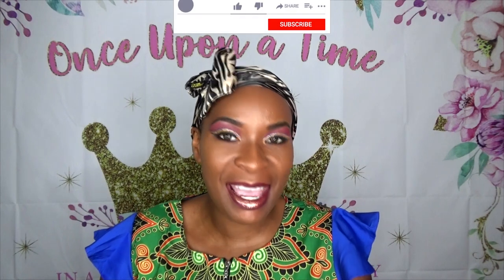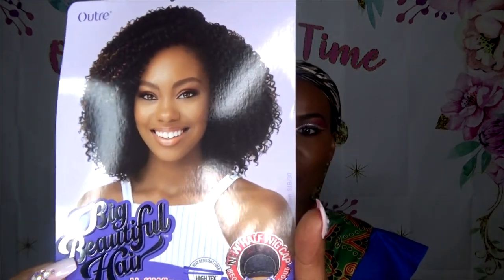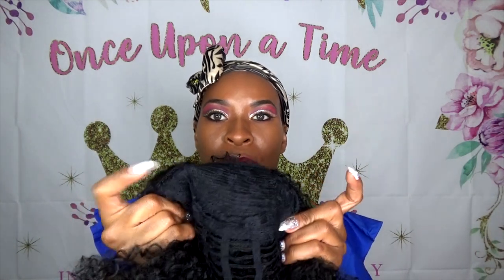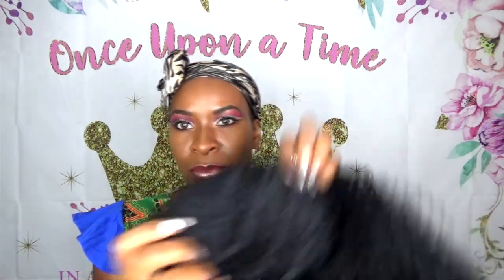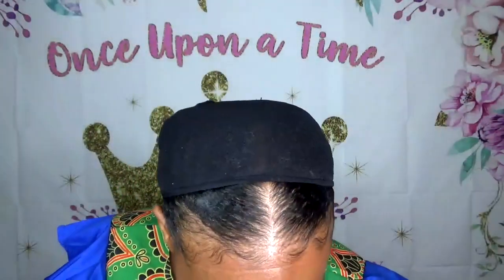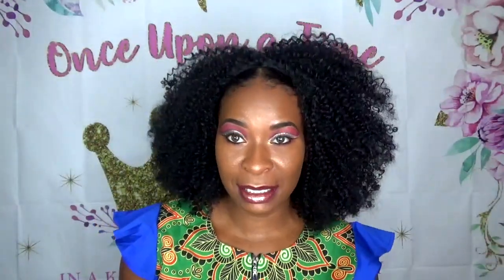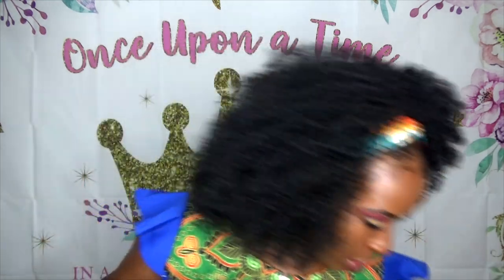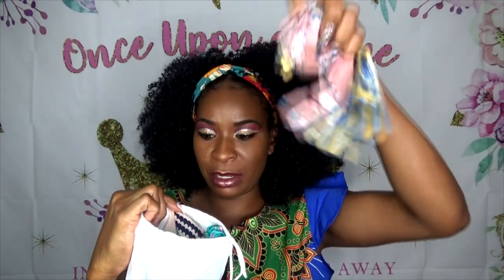BEST HEADBAND WIG DUPE! Headband Half Wig, Beginner Friendly Wig, Throw On & Go, Curly Headband Wig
DIY Headband Half Wig with Outre 4A Sizzle Spiral  Half Wig. In this  wig tutorial I'm doing a detailed review on how to wear the Sizzle Spiral half wig as a headband wig! So check out this video now for the full details.

Haircolor Shown: 1B